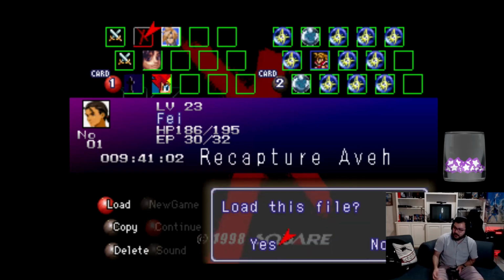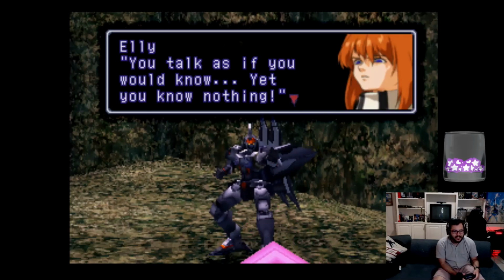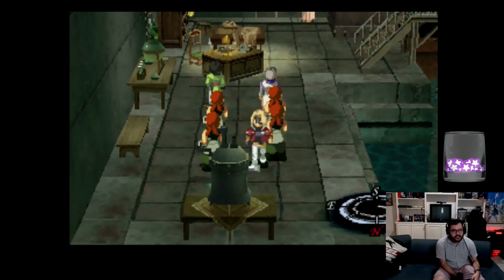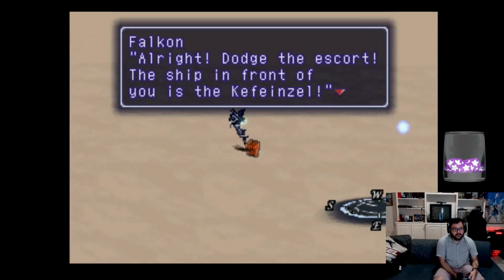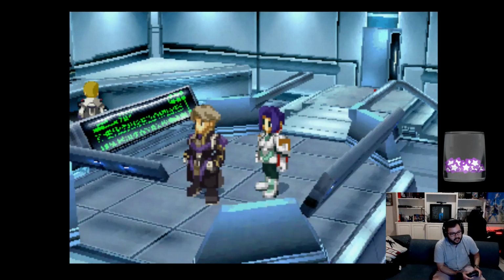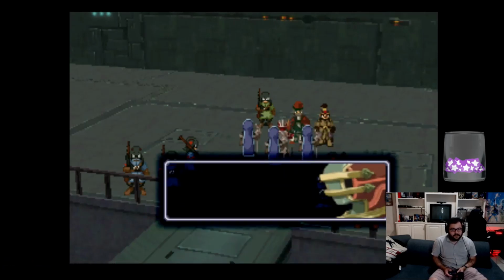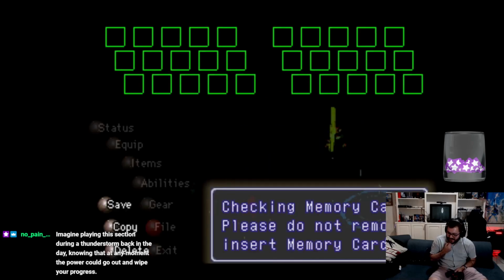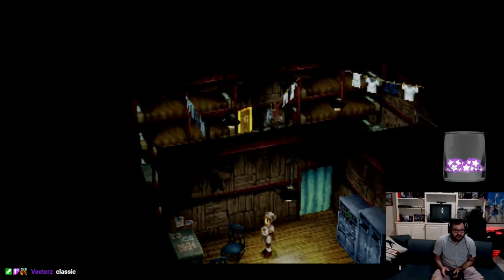Kevin Plays: Xenogears - Part 6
Thursdays 8:45pm-10:45pm CT, Variety Stream
Saturdays 9:00am-11:00am CT, Tekken 7 Ranked
Sundays 9:00am-11:00am CT, Tekken 7 Ranked